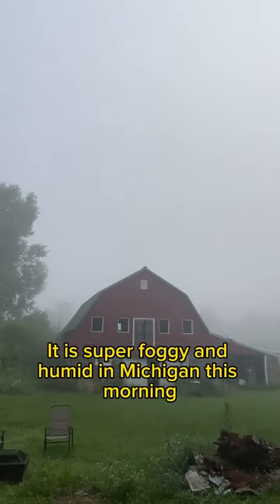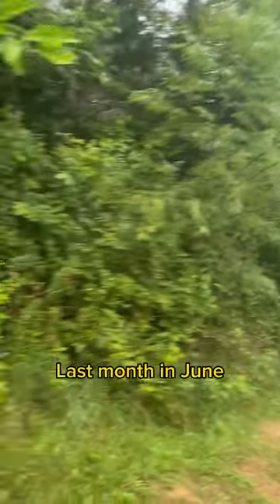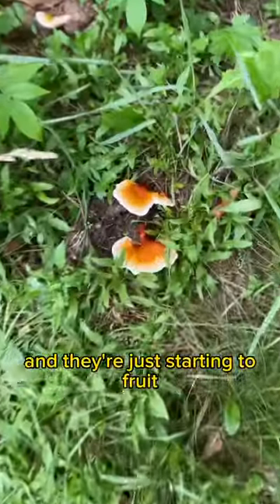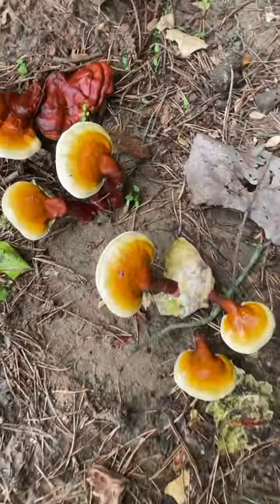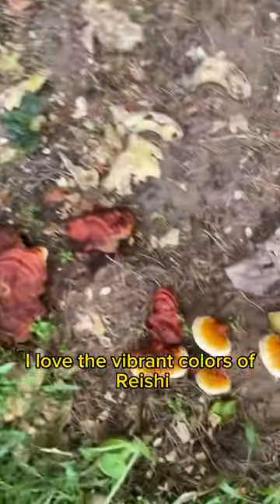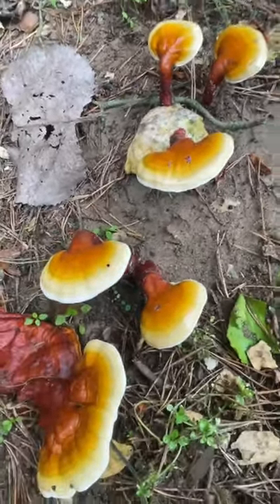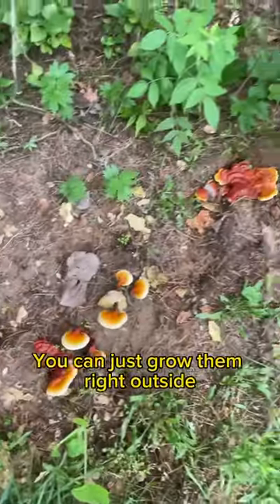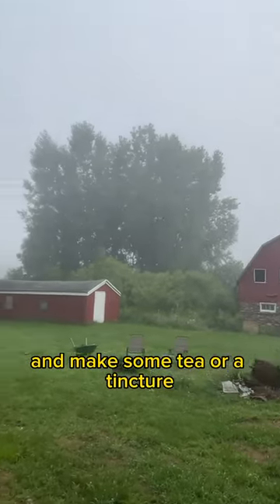Fruiting Reishi Mushroom Blocks Outside | How to Grow Medicinal Mushrooms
@SporenSprout's videos began to appear in our feed several months ago and we are intrigued by the variety of species he's been able to cultivate at home, both indoors and out, using simple, accessible techniques. We had the privilege of speaking with Keegan recently to ask him a little more about his motivations, observations, and goals for the future!